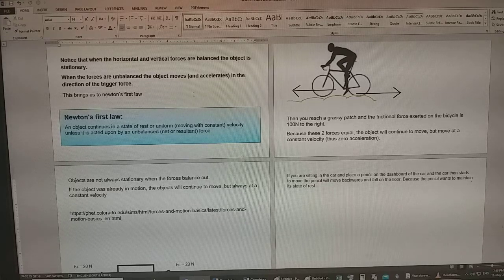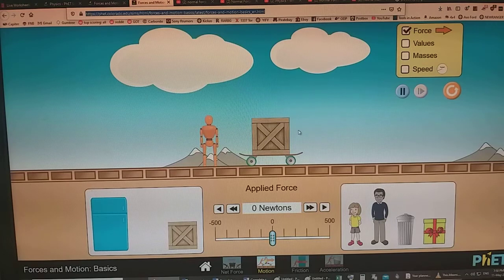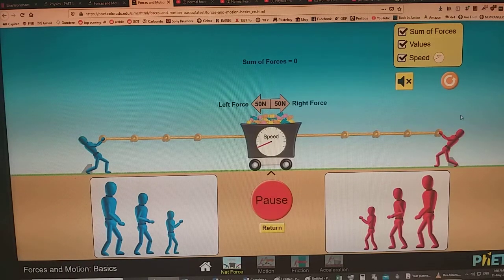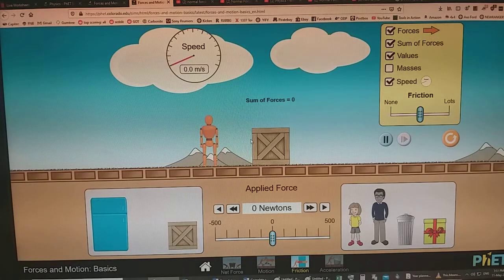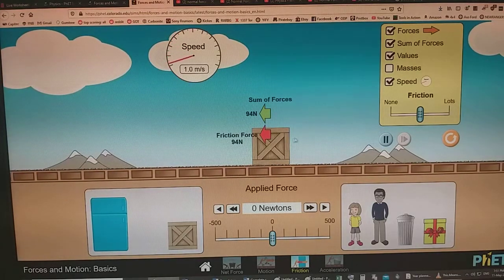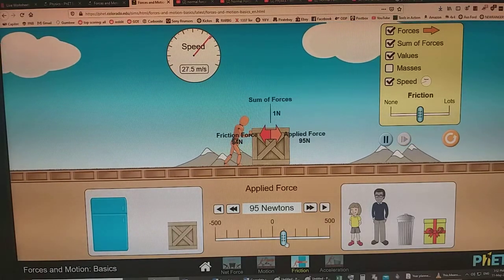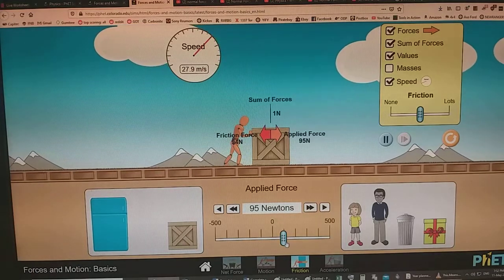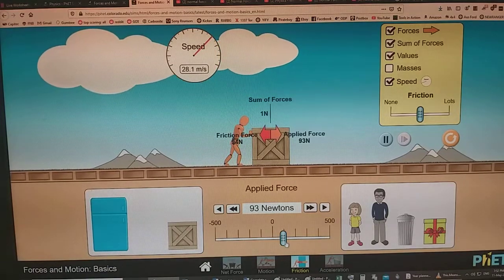Newton's first law phet simulation